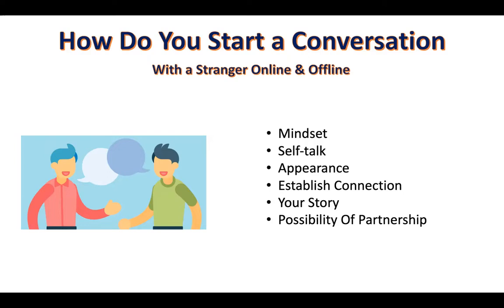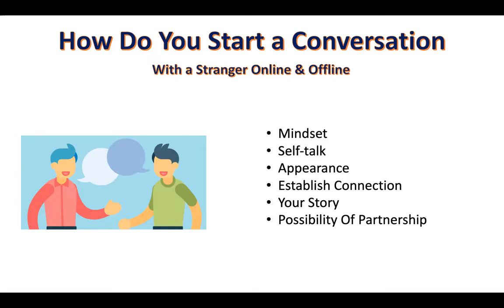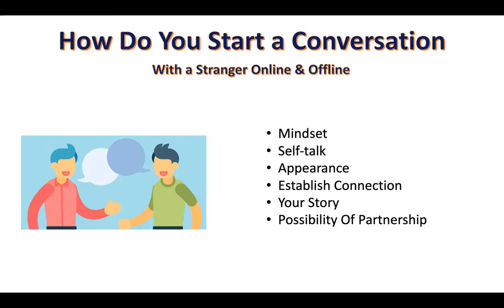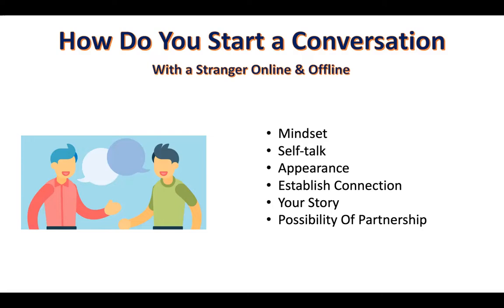How to start a conversation with a Stranger- Offline and Online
Download 200 pages eBook "Launch To Leadership", which is a complete step by step guide to your ultimate success on MLM